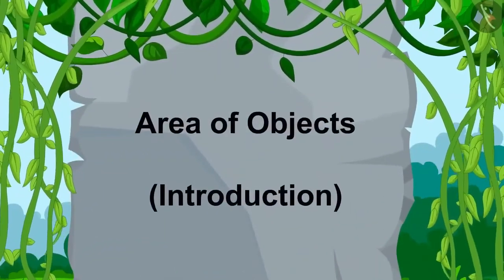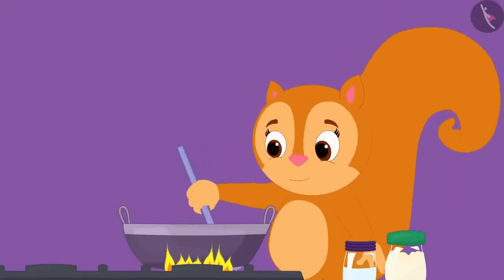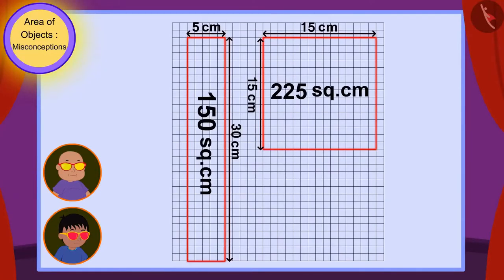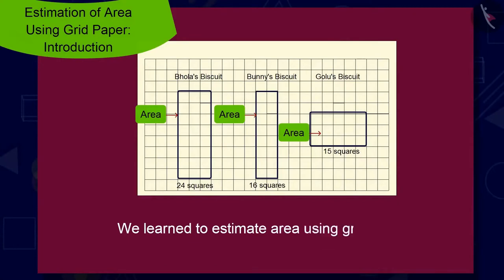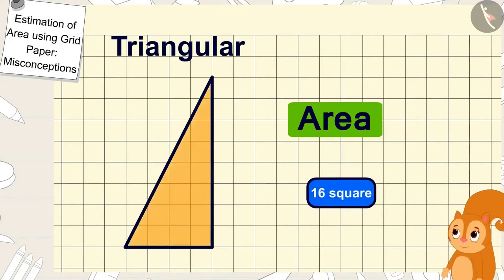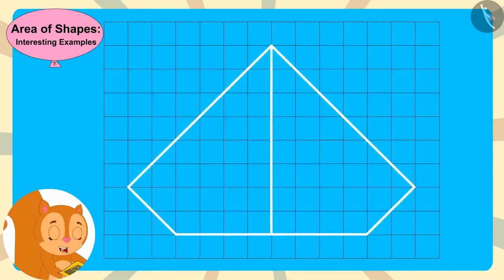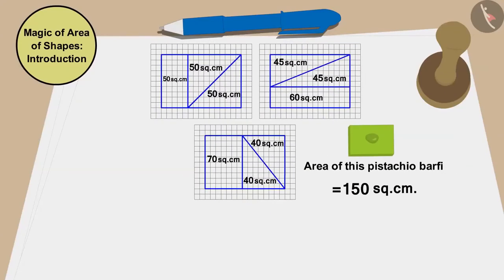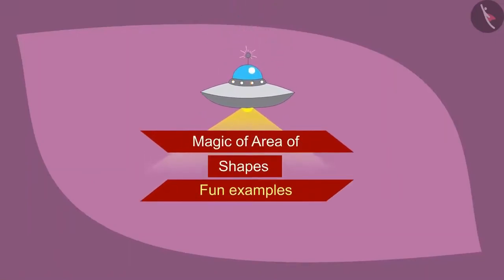Class 5 Maths Chapter 3 'How Many Squares' full cbse ncert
0:00 Area of Objects
16:31 Estimation of area using Grid Paper
29:40 Area of Shapes